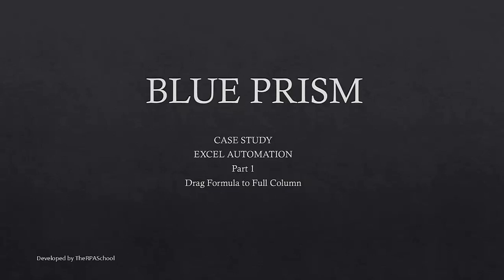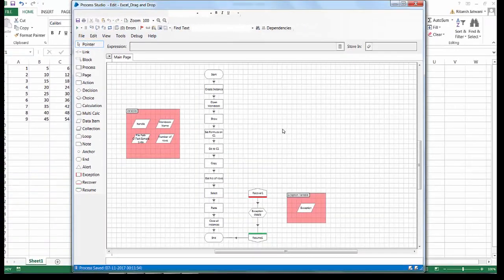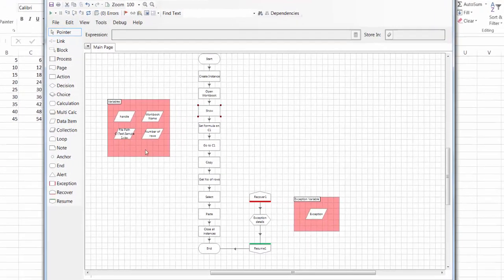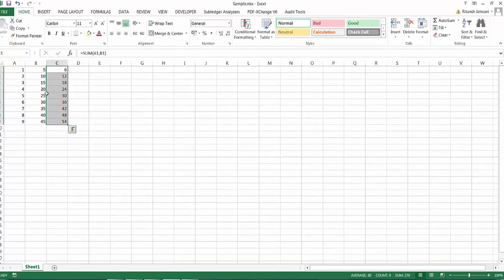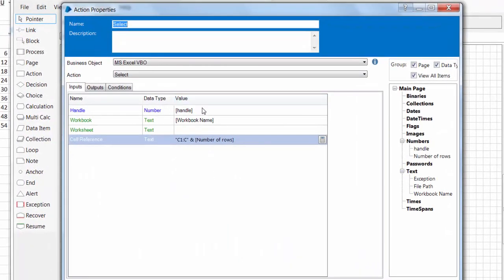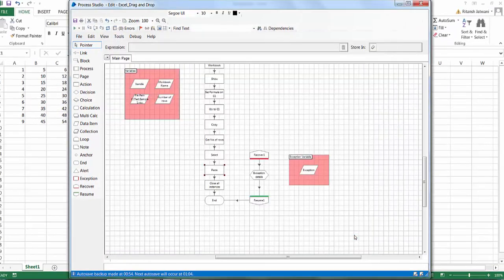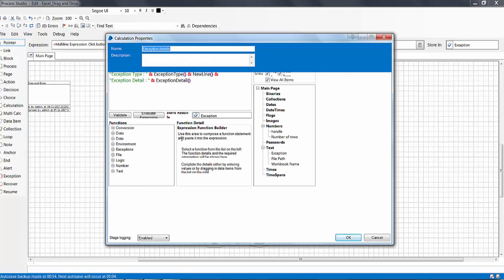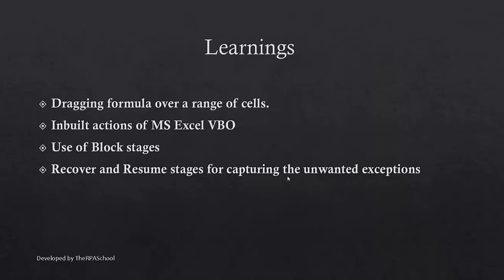Blue Prism Tutorials | Excel Automation | Part 1| Drag and Drop Formula in Excel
This video will teach you blue prism tips and tricks to work with Excel and perform dragging a formula to a range of cells or to a whole column. This is one of the case studies which we will be discussing while working with MS Excel VBO.